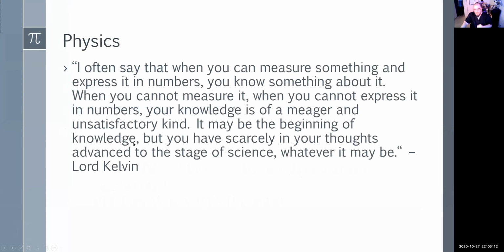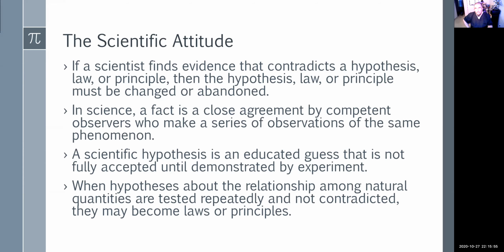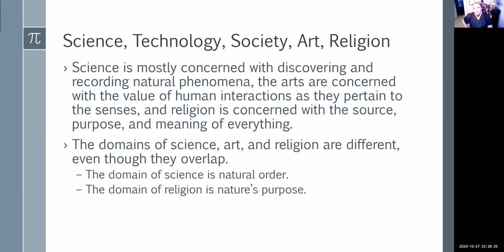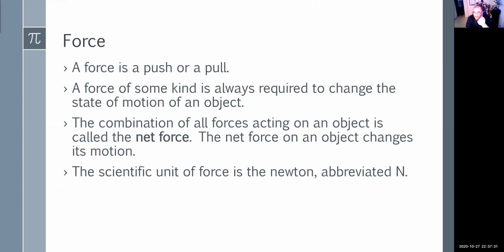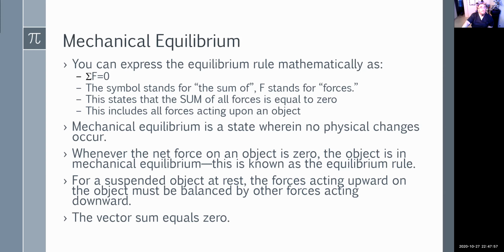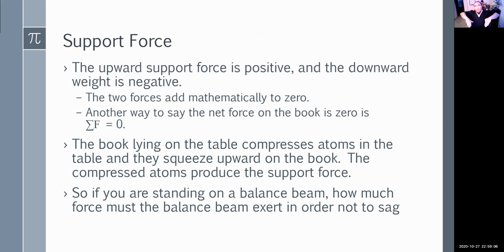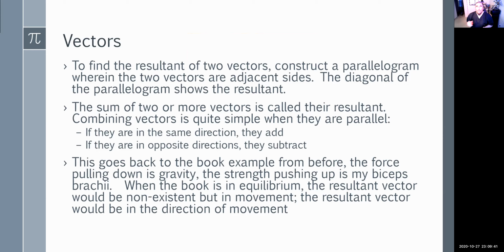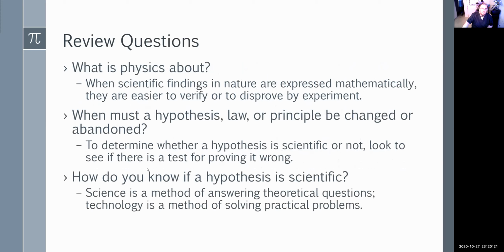MATH100 - Introduction to Physics